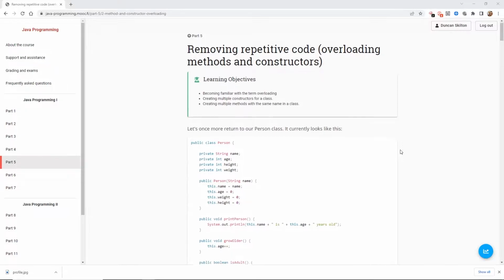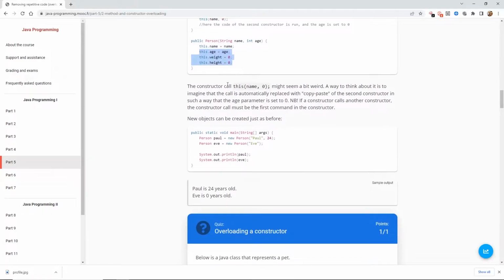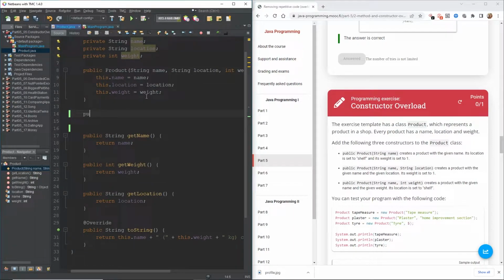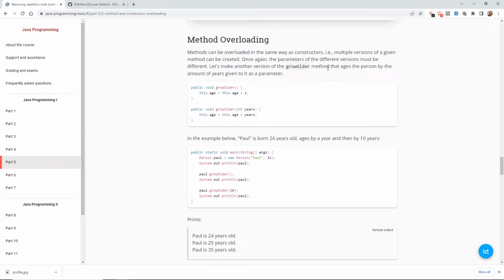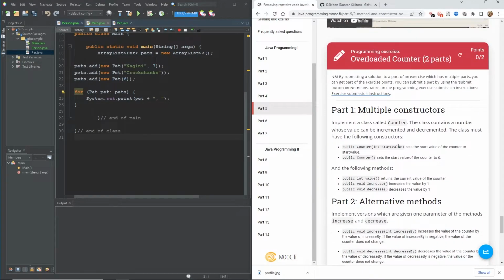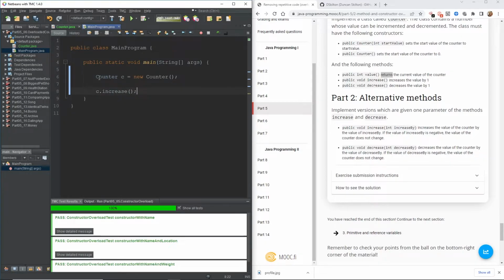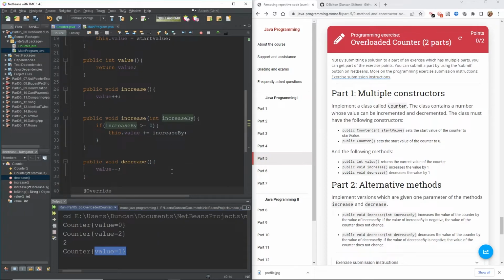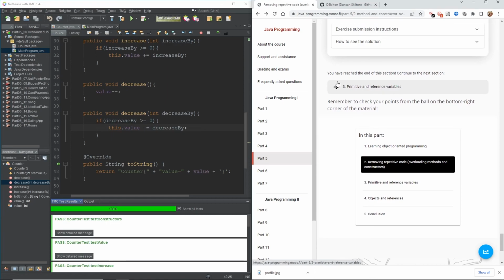24. Java Helsinki Uni MOOC programming 1 part 5! Removing Repetitive Code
Sorry about the audio for the first ten minutes of this video. I updated OBS and didn't realise I needed to make a note of the filters and settings etc 🤦‍♂️

Anyway, in this video, we complete part 5 removing repetitive code (overloading methods and constructors).

0:00 Intro
0:20 Person class recap
01:24 Constructor overloading
07:15 Challenge: Constructor Overload
17:27 Challenge: Overload Counter (2 parts)
30:20 Outro

Let me know if there are any concepts we have covered that you're a bit unsure of and I will gladly go through them in greater detail 😁